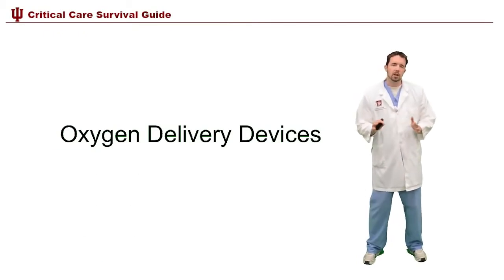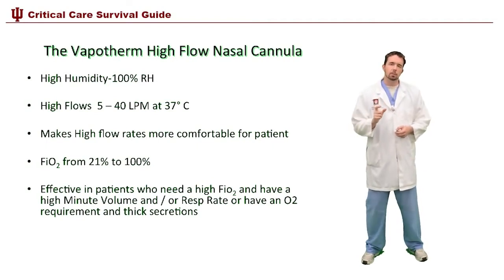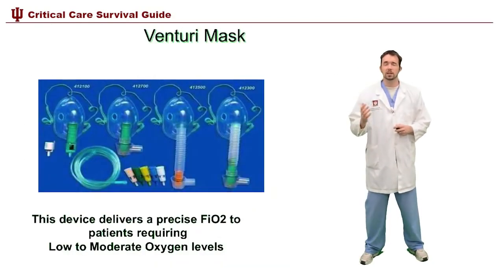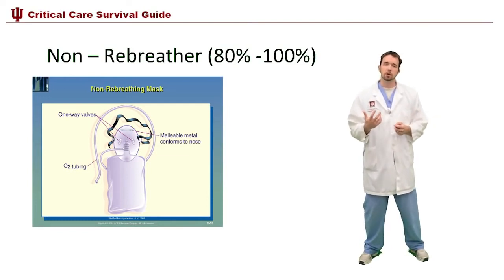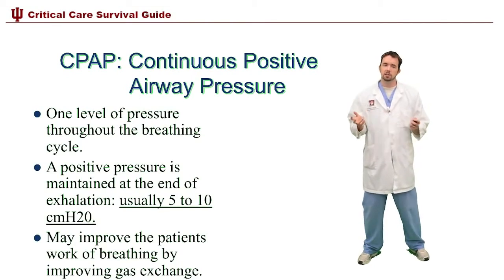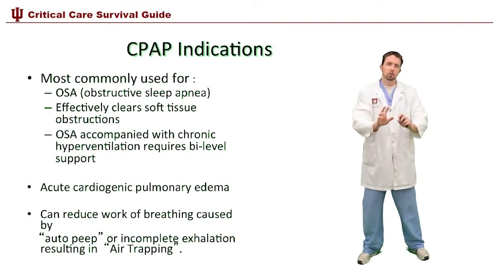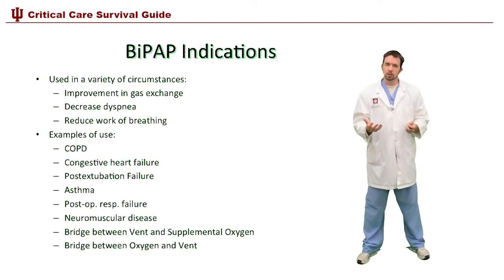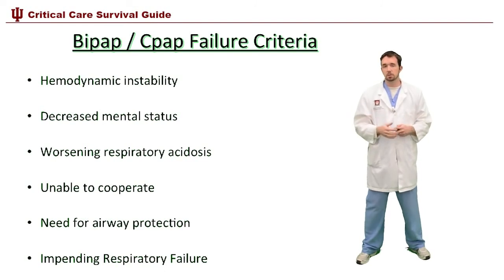Oxygen delivery devices in ICU